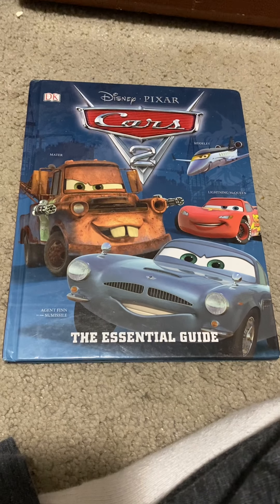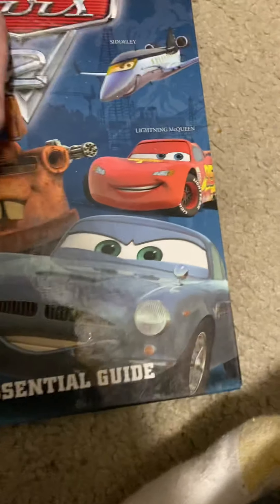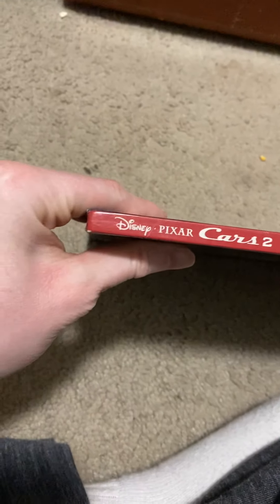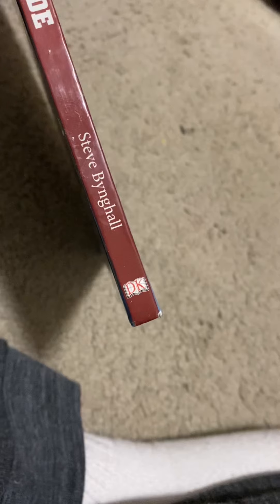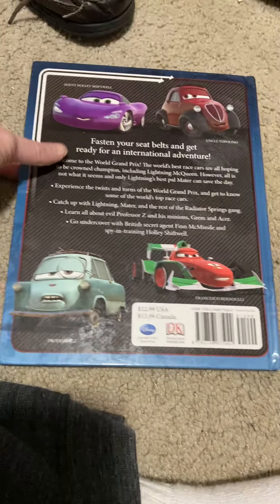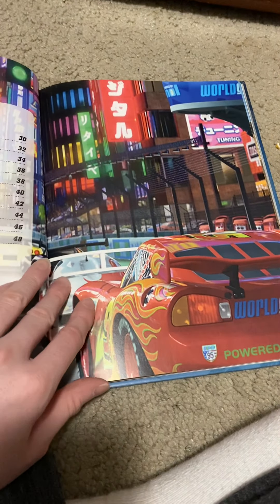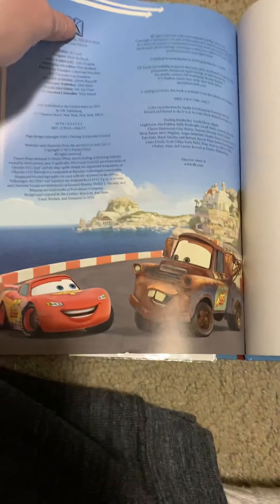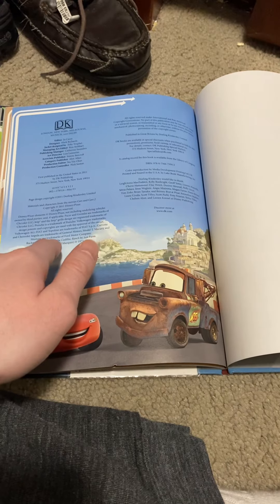Disney Book Review: Cars 2 - The Essential Guide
This book was released on May 17, 2011.